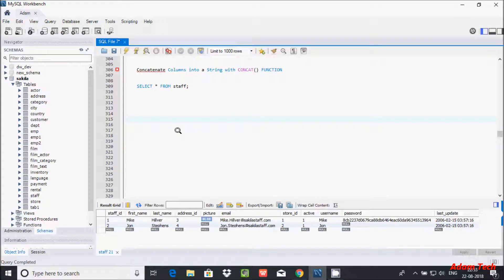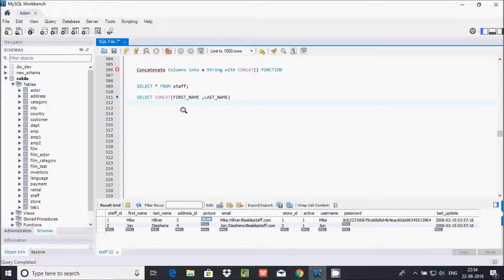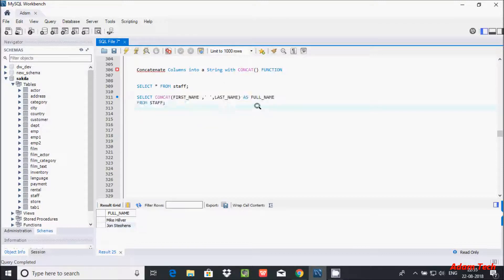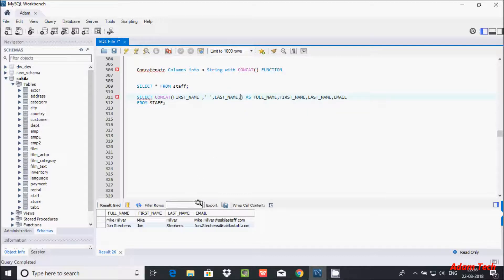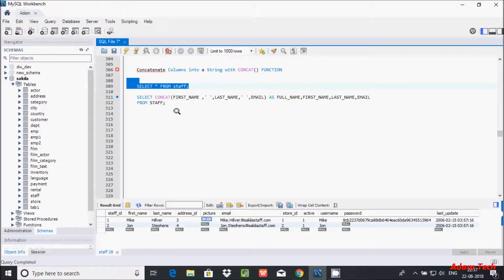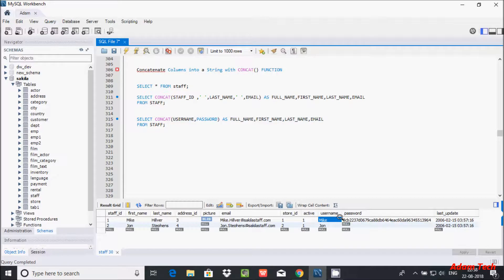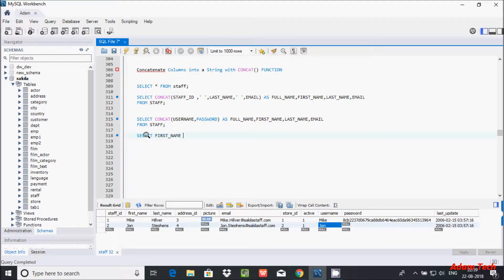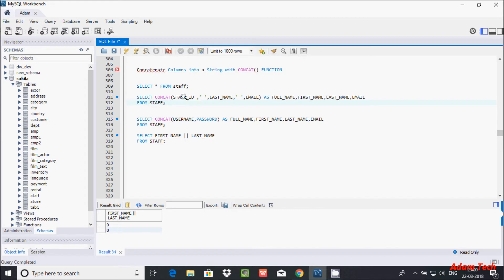MySql 36 | String concatenation in MySQL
MySQL CONCAT Function: Concatenate Two or More Strings
How to Concatenate Strings in MySQL with CONCAT()